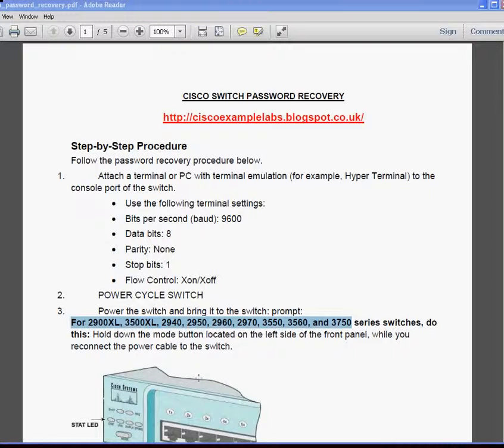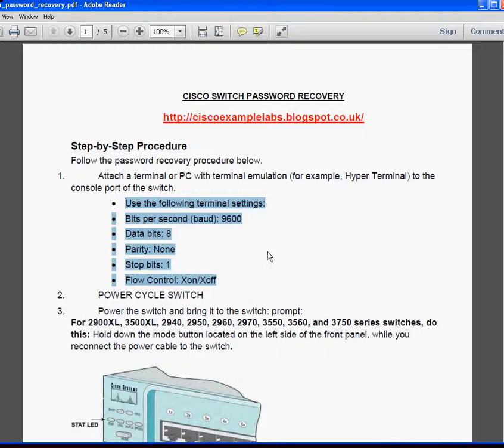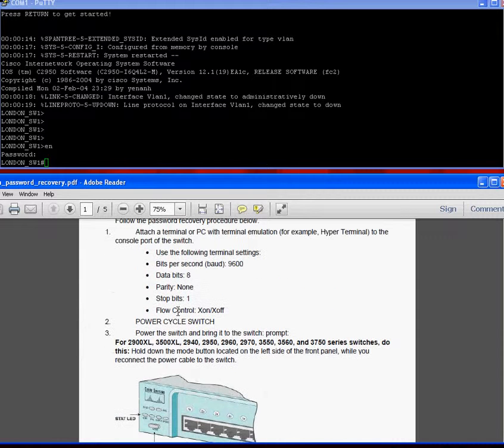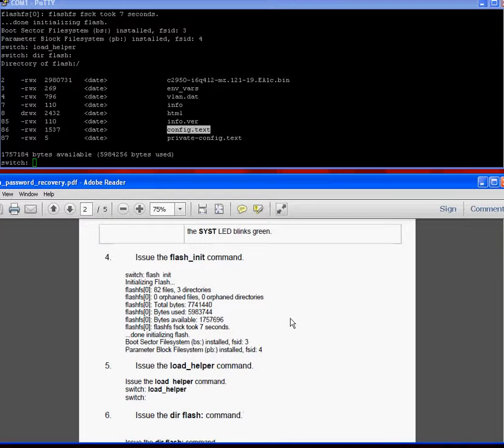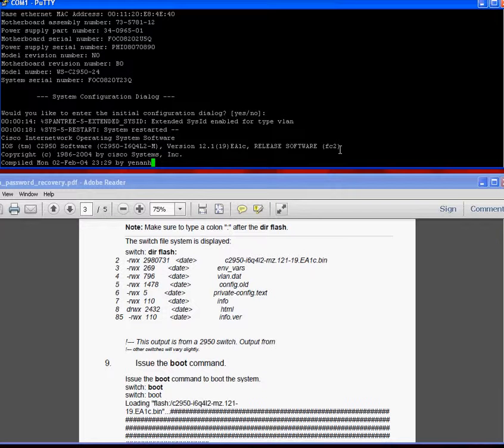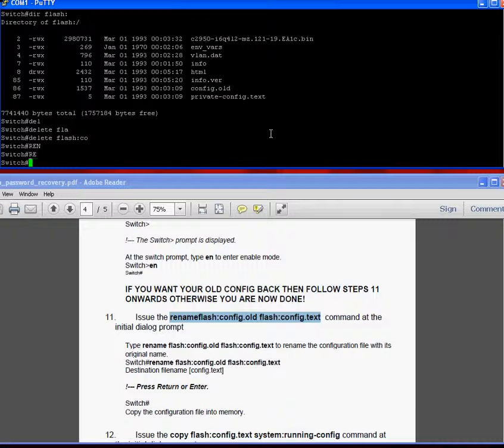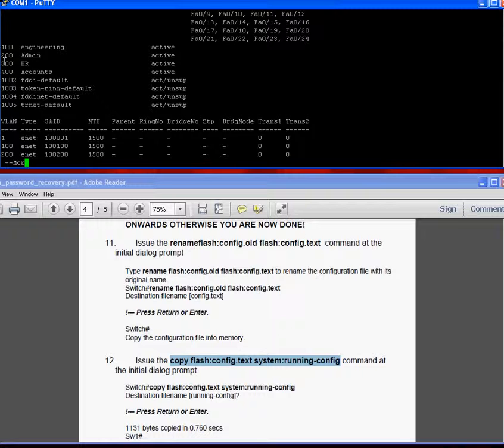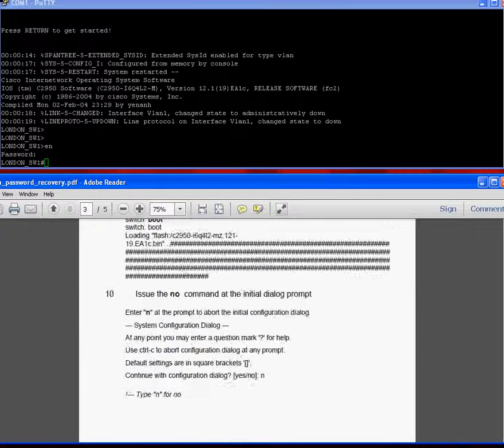Cisco password recovery 2950, 2960, 3550, 3750,3560, 2900XL, 2940, , 2970, 3500XL, 3560, 3750,